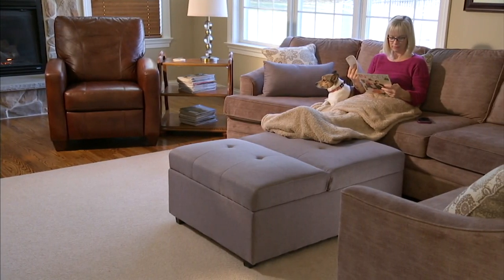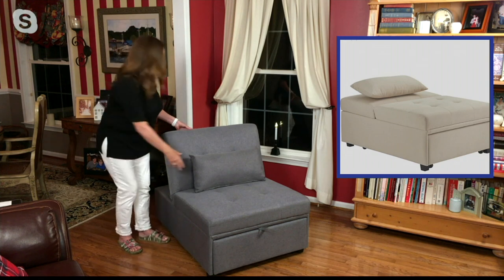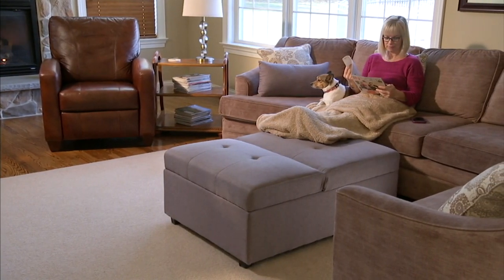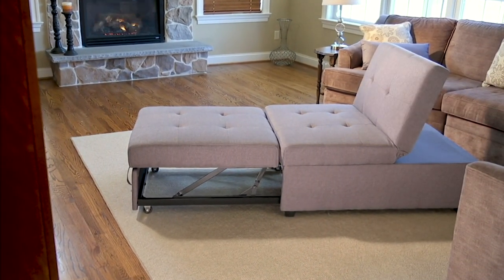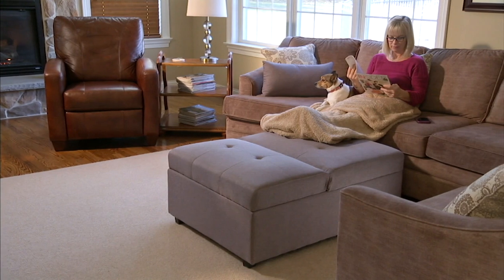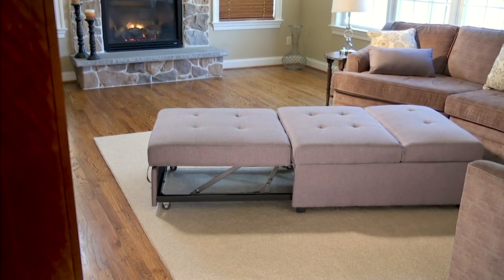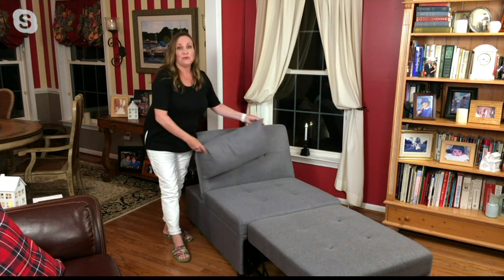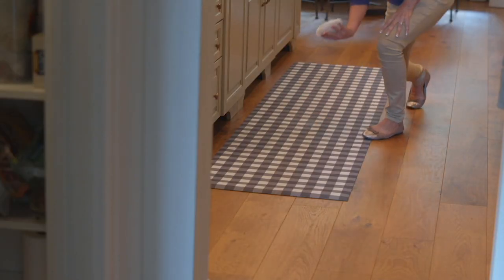Dozer Convertible Twin Sofa Bed on QVC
Dozer Convertible Twin Sofa Bed

Guests come and go, but the layout of your living space stays the same. Keep it comfortable and stylish (even in cramped quarters!) with this convertible twin sofa that transforms from a soft seat during the day to a cozy bed at night.